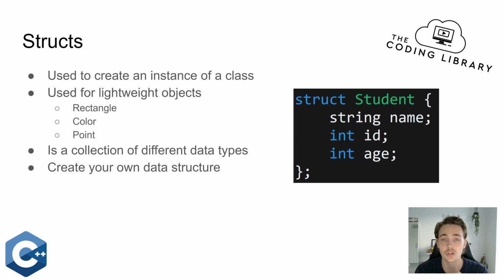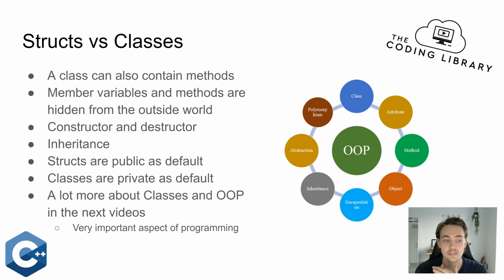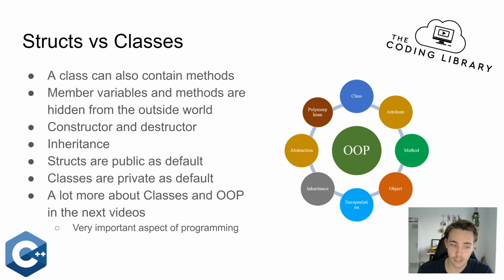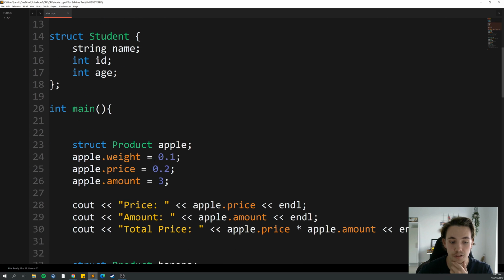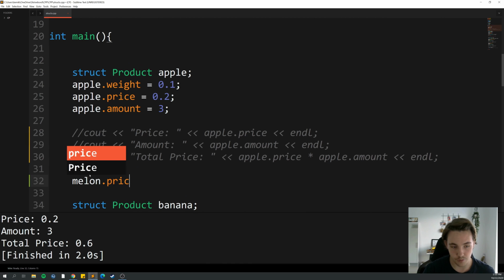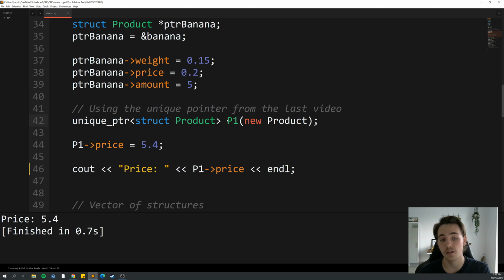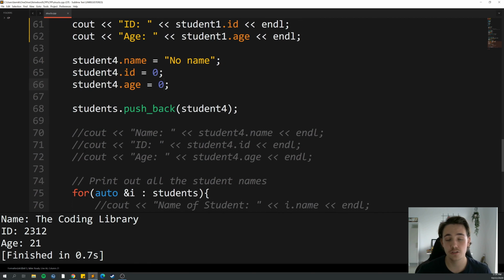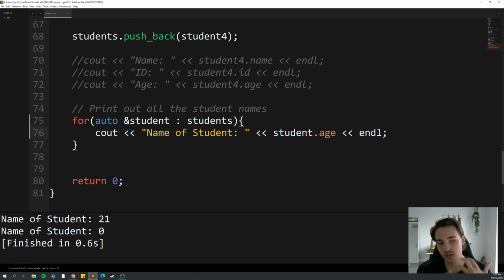Structs in C++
In this video 📝 I'll talk about Structs in C++ and show u some examples of how to use them. We will have a short introduction to Object-Oriented Programming and talk about structs vs classes. In the next couple of videos in this C++ Tutorial, we are doing more in-depth with OOP since it is one of the most important aspects of modern programming. We are going to see how to create your own structs in code and use them. At the end of the video, I'll show some code examples of the things we have talked about in the video.